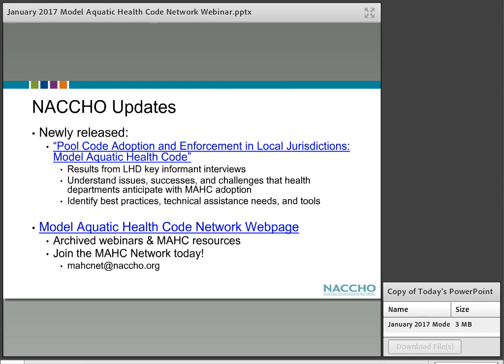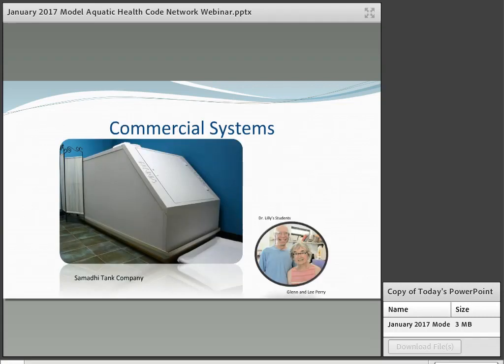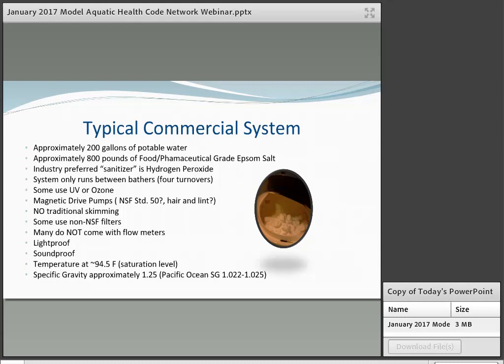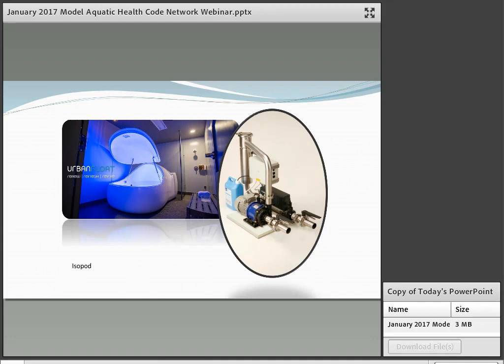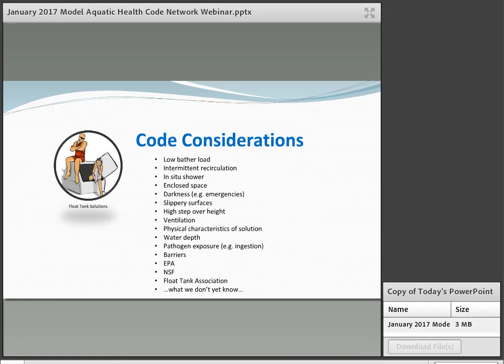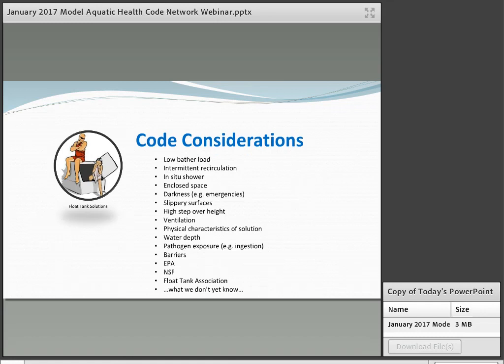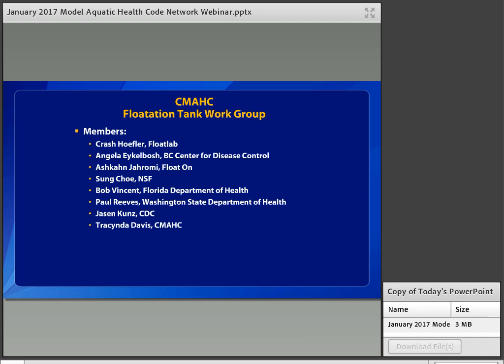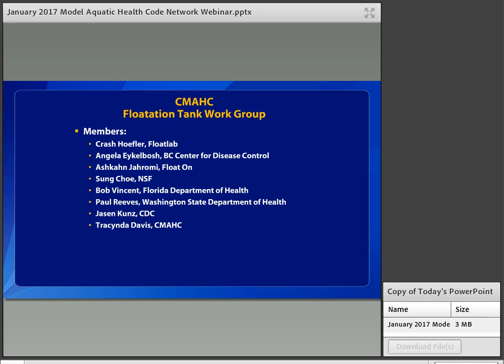Washington State's Approach to Regulating Floatation Tanks (January 2017)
Paul Reeves from the Washington State Department of Health discusses floatation systems in the State of Washington and considerations for codes on them.